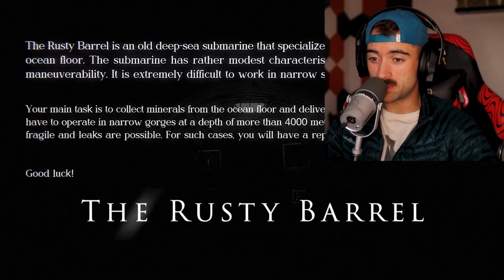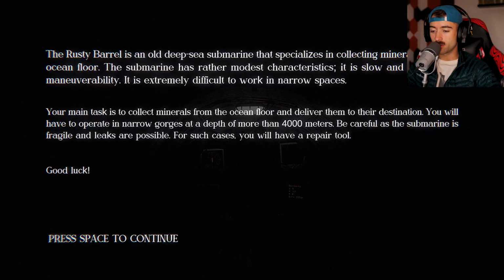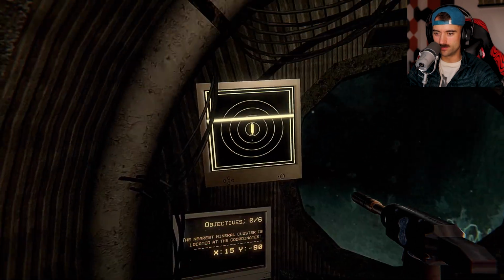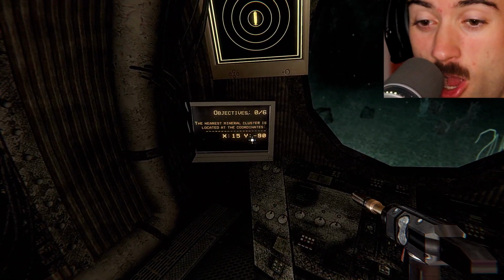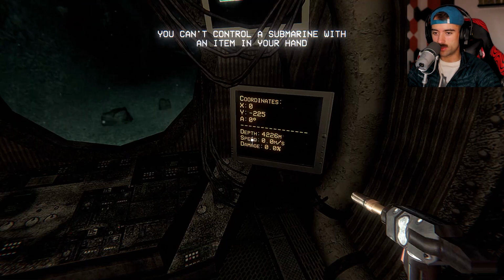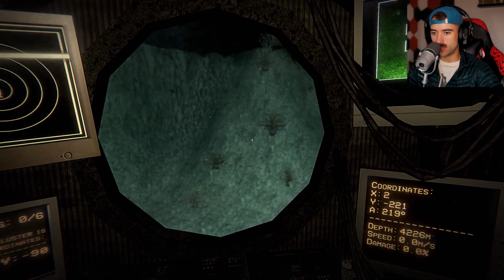Don't enter the rusty barrel.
This game is honestly... incredibly horrifying, from a weird clausturphobic standpoint? The creature in the sea, I'm pretty sure, is not a friend.

Discord Link Anyone? Over 650 people strong!

Want to know me in the real world? 😉
Equipment that I use!
- PC = Predator something something
- Camera - Cannon Rebel t7i EOS
- Capture Card = Elgato Pro